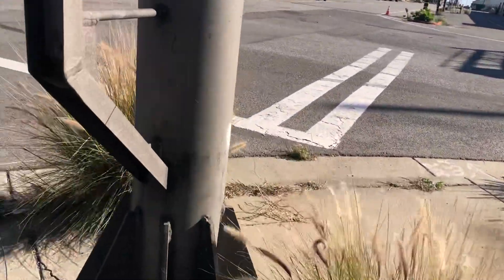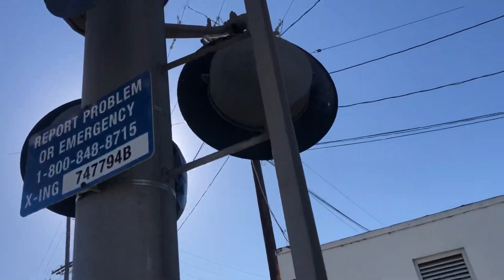Out of service railroad crossing In San Pedro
@IvanTimber Could not shake it